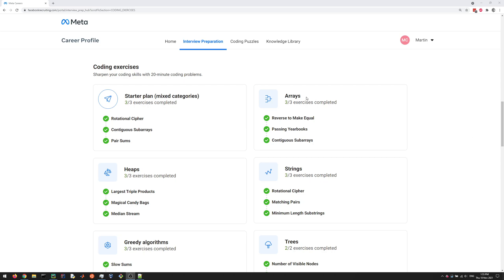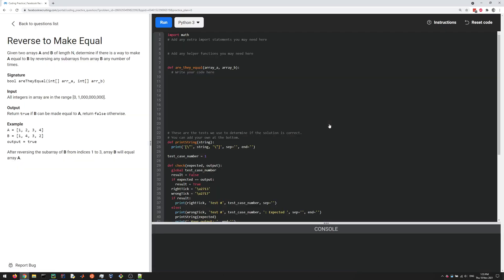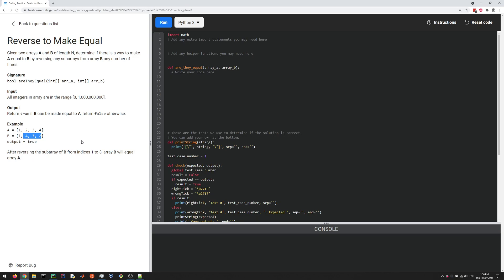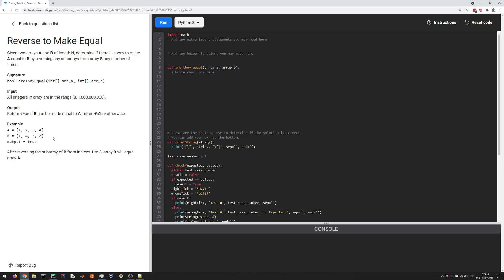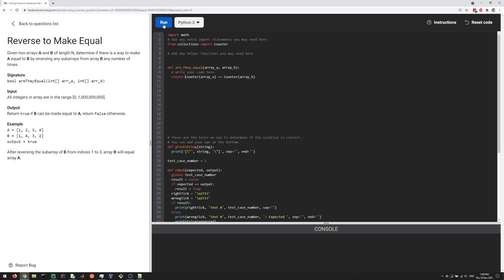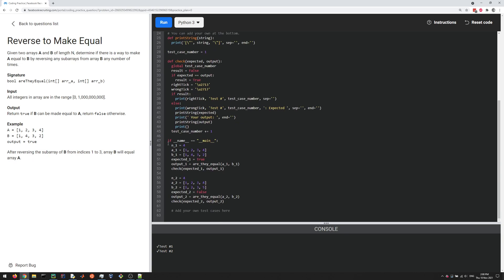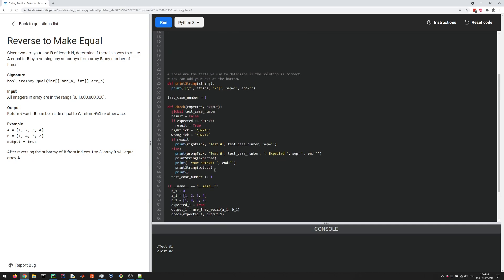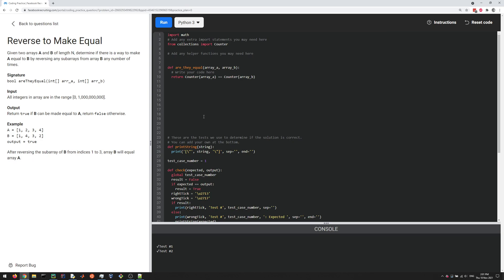Facebook interview question: arrays: reverse to make equal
python,java,coding,programming,tech,interview,facebook,google,faang,leetcode